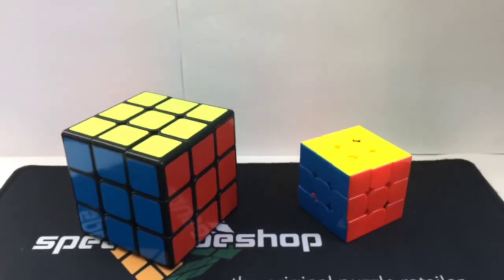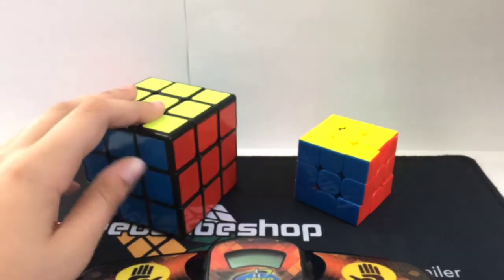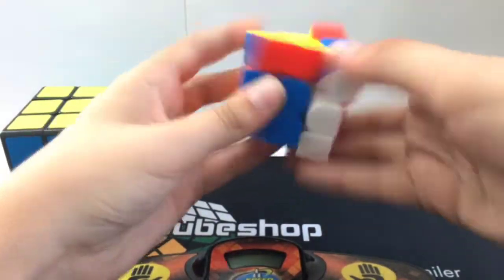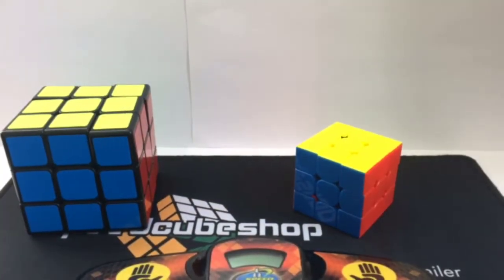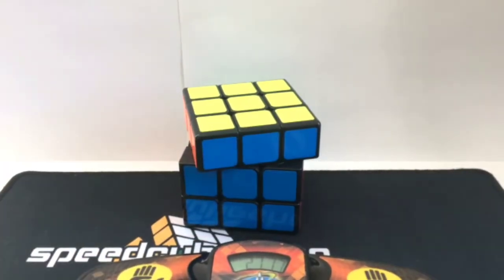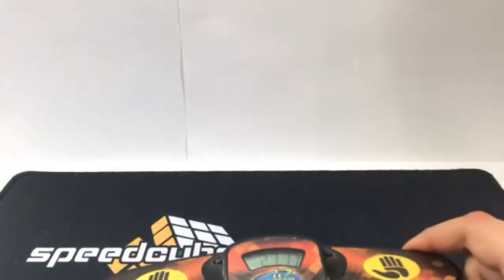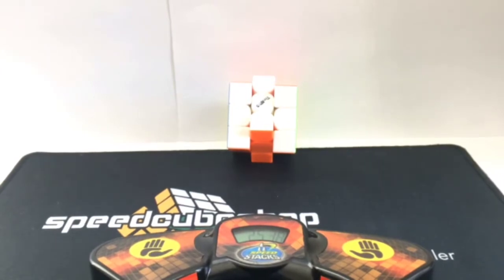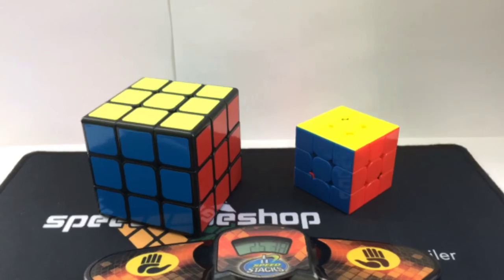Does A Big Or Small Cube Make A Difference? | Cube Labs S1 E2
You can buy these cubes at thecubicle.us and SpeedCubeShop.com